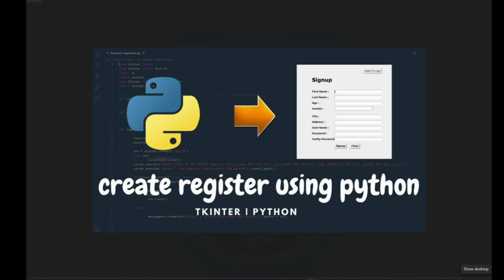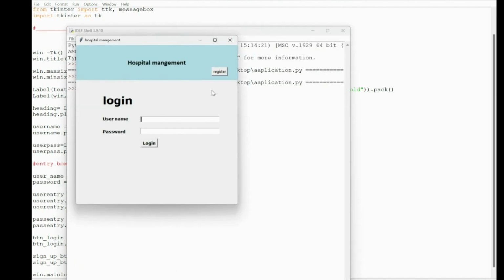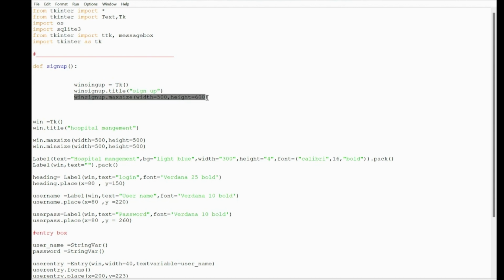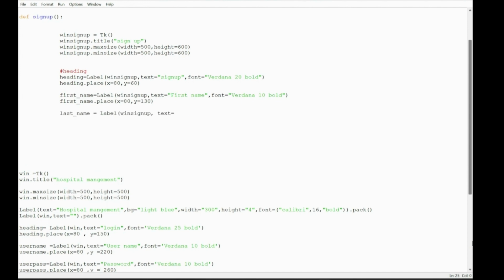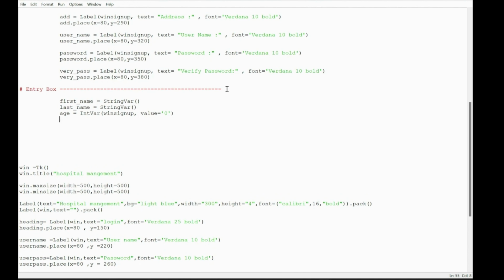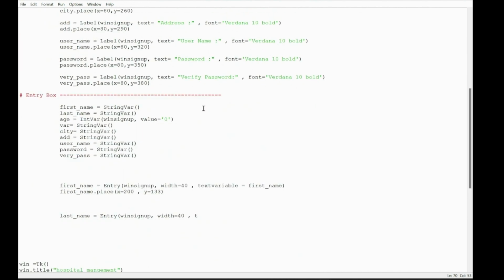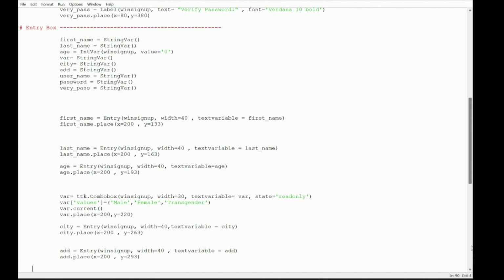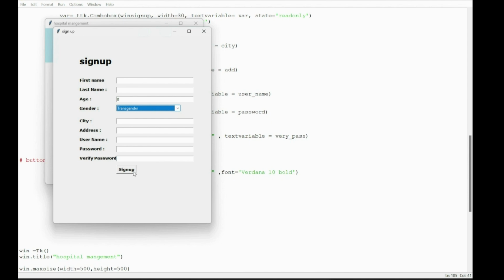Create Register Form using python | python for beginner tkinter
How to create a register form in python ??...
So, this video( Create Register Form using python | python for beginner ) is a basic tutorial that uses Tkinter to build a program that will allow users to log in to an account on the software. The second part of this tutorial will be uploaded very shortly.